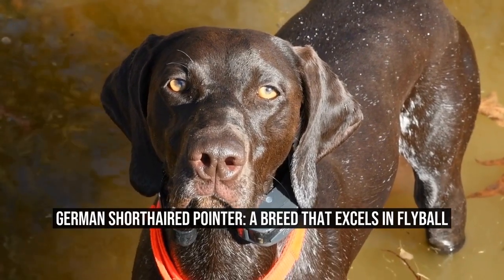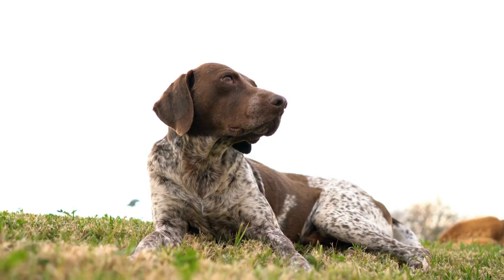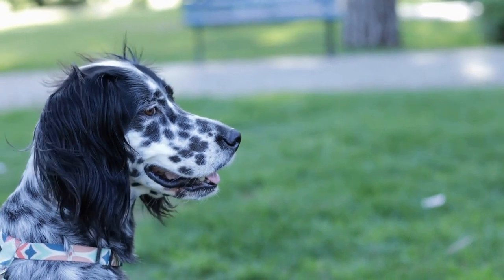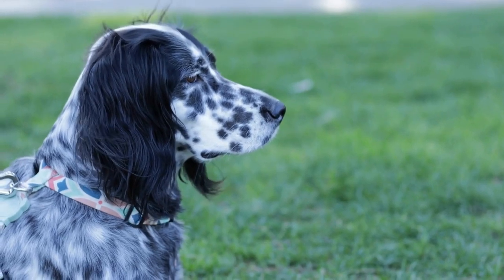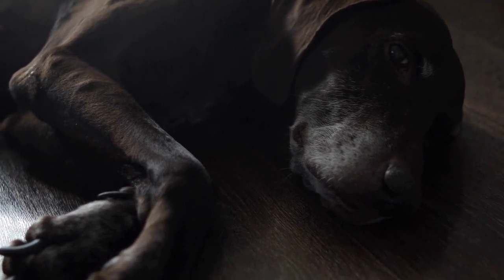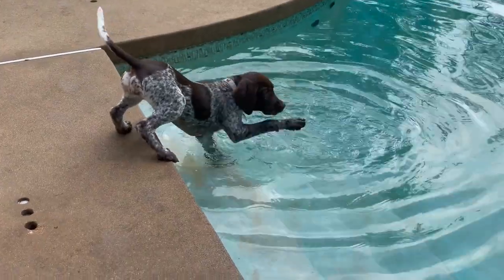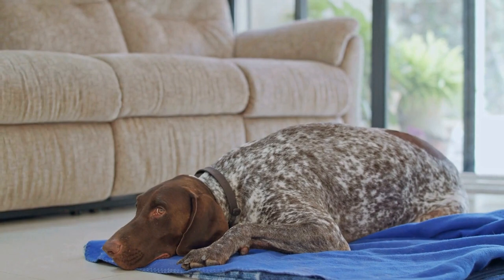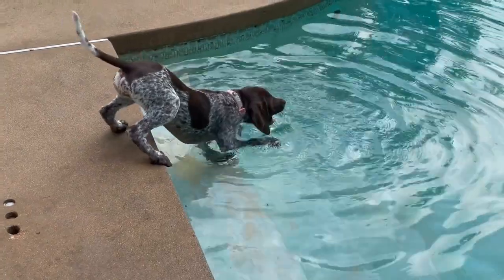German Shorthaired Pointer A Breed that Excels in Flyball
The German Shorthaired Pointer is a versatile and athletic breed that excels in various dog sports, including Flyball  This high-energy dog is well-suited for the fast-paced nature of this exciting sport  In this article, we will explore the characteristics that make the German Shorthaired Pointer a great choice for Flyball, as well as the training and skills required to succeed in this thrilling activity

Introduced in the late 1960s, Flyball is a relay race between teams of dogs, where each dog must complete a course consisting of hurdles and a box that releases a tennis ball upon pushing  The objective is for the dog to race over hurdles, trigger the ball release mechanism, catch the ball, and return to their handler as quickly as possible
00:00  German Shorthaired Pointer: A Breed that Excels in Flyball